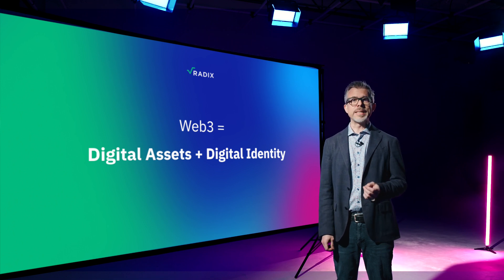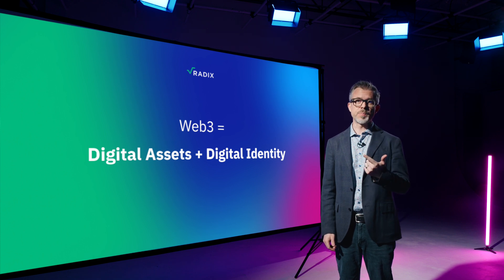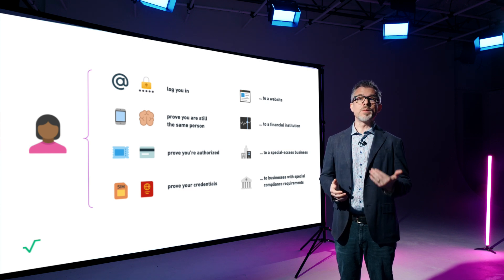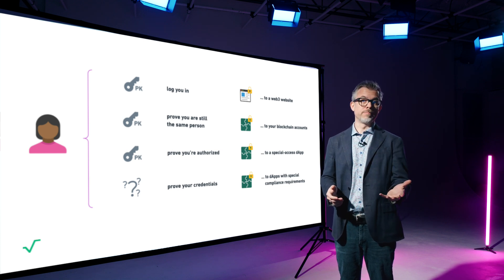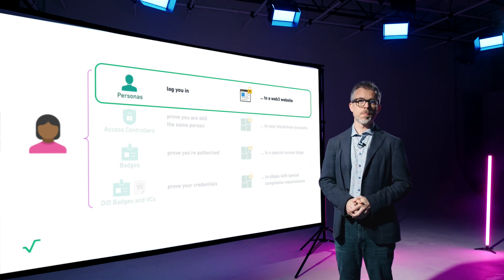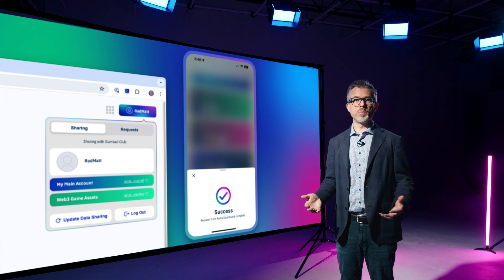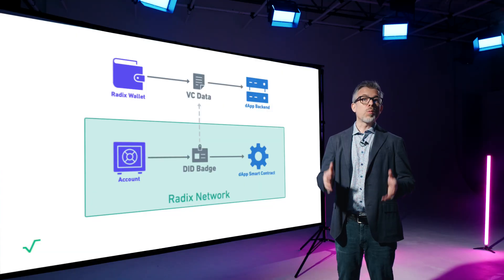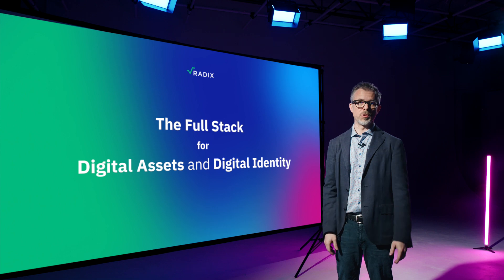Digital Identity: Unlocking The Next Era of DeFi with Radix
The blockchain platform that finally provides the right developer experience, user experience, and scale needed for both mainstream-ready digital ownership and digital identity will be the platform the world adopts.

Current blockchains aren’t close - their tools to create identity are simplistic and limited. However, the design of the Radix Network has always included identity and is integrated directly with Radix’s revolutionary approach to tokenized assets and smart contracts.

00:00 - 01:58 - An Introduction to Digital Ownership and Digital Identity
02:00 - 06:10 - What is Identity?
06:11 - 14:56 - The Better Solution to Identity is Radix
15:00 - 16:23 - The Next Web3 Barrier Radix Solves